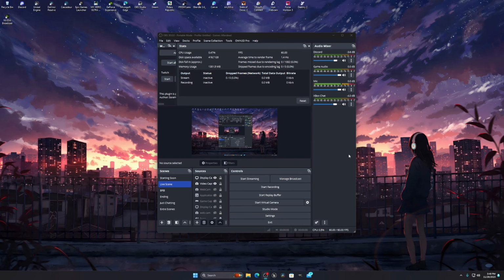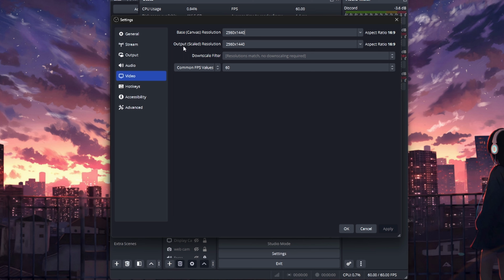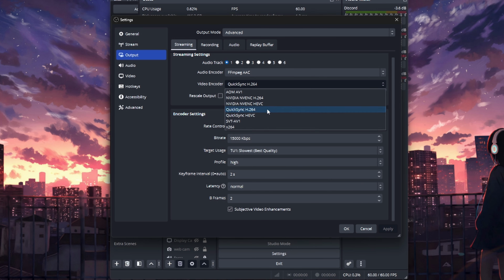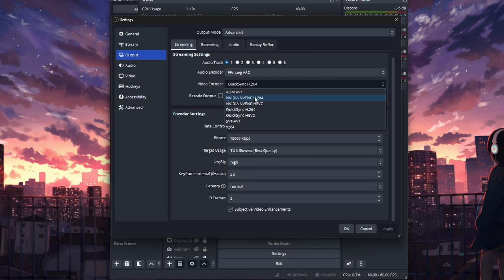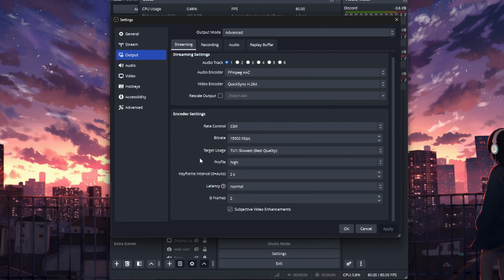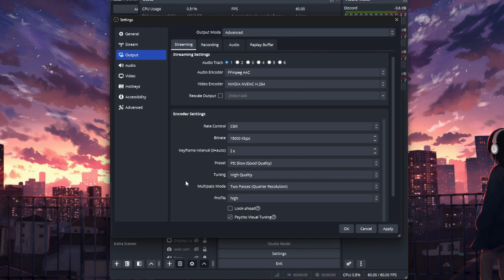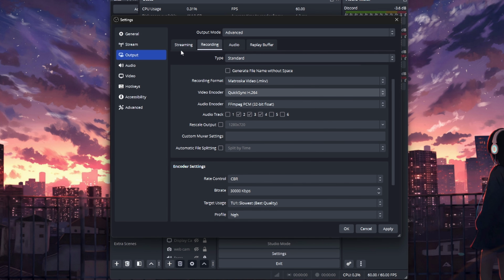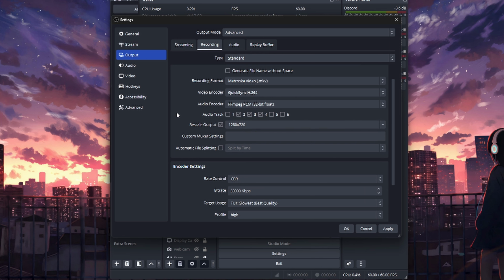BEST OBS QUALITY AND PERFORMANCE SETTING FOR RECORDING😱....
"Optimize Your YouTube Videos: A Guide to the Best OBS Recording Settings 🎥🔧 Explore the ideal configurations for crystal-clear video and high-quality audio with OBS (Open Broadcaster Software). Perfect for content creators seeking smooth gameplay and professional recordings. Elevate your YouTube content with these expert-recommended settings.